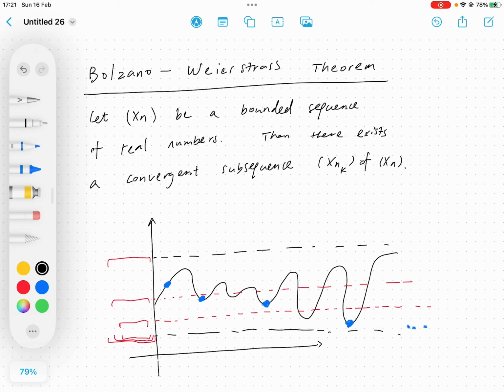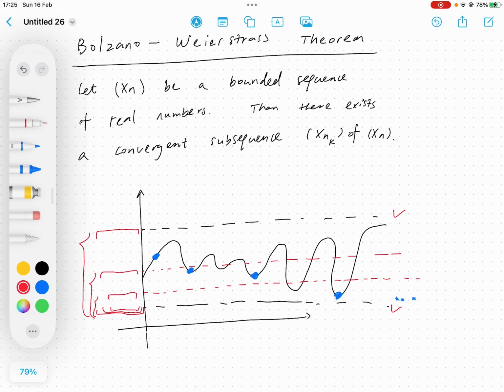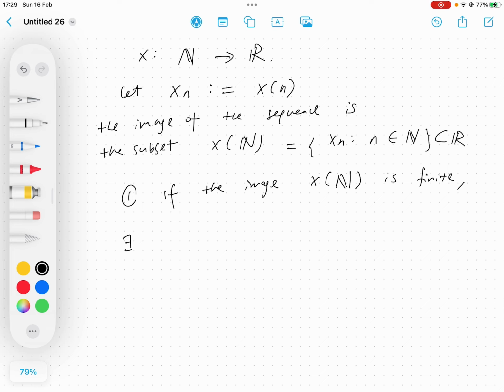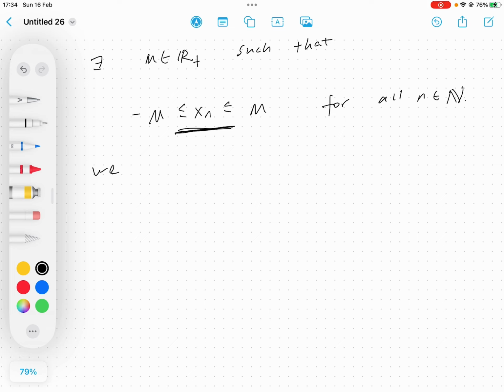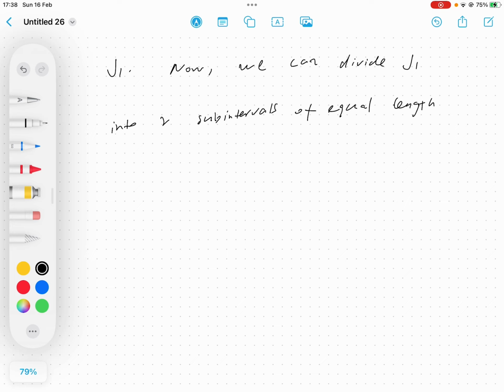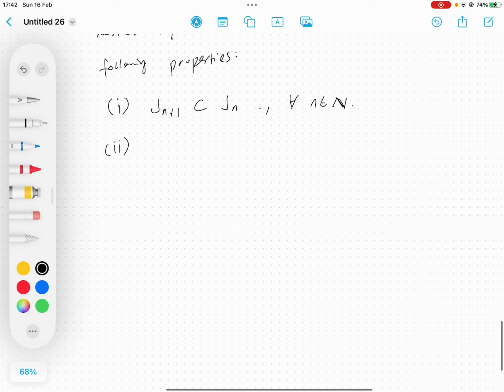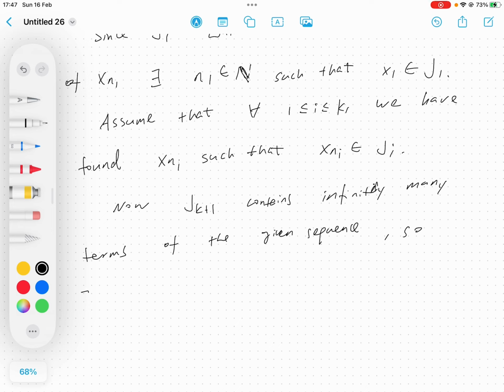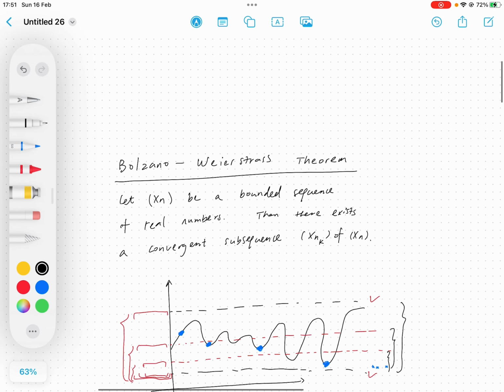Mathcamp 6 Bolzano-Weierstrass Theorem